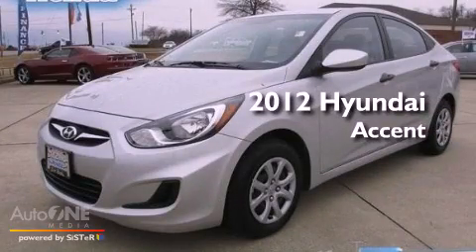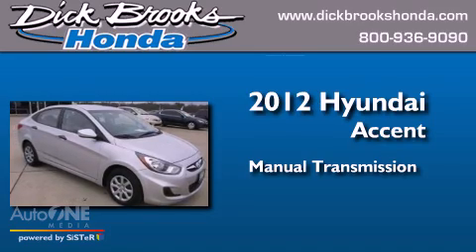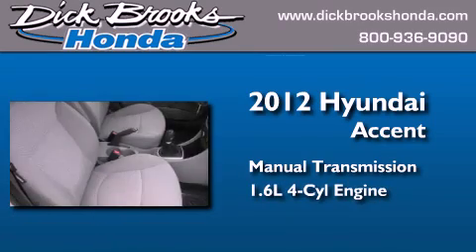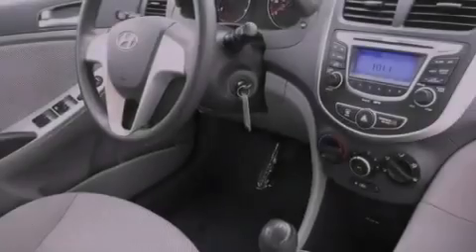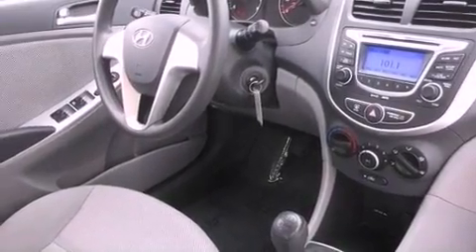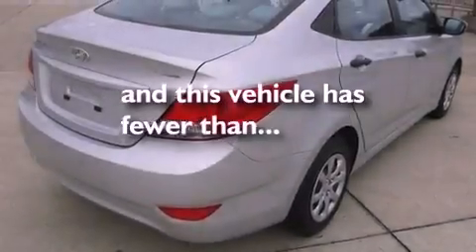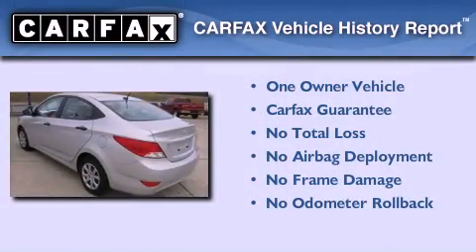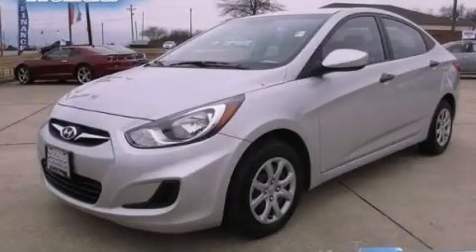Preowned 2012 Hyundai Accent Greer SC 29651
Year : 2012
 Make : Hyundai
 Model : Accent
 Engine : 1.6L 4 cyl.
 Trans . : Manual
 Exterior : Ironman Silver
 Miles : 5,049
 Interior : Gray

 14100 E Wade Hampton Blvd.